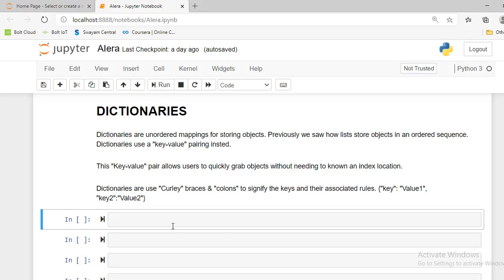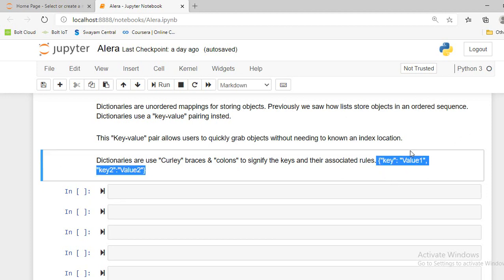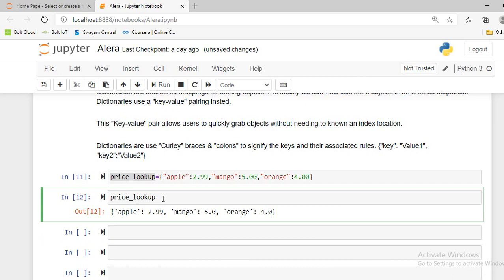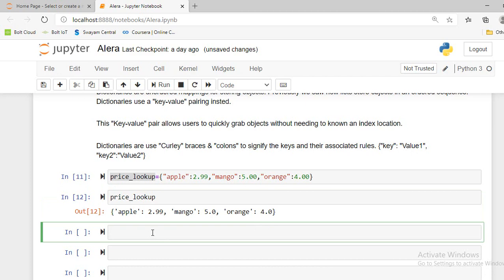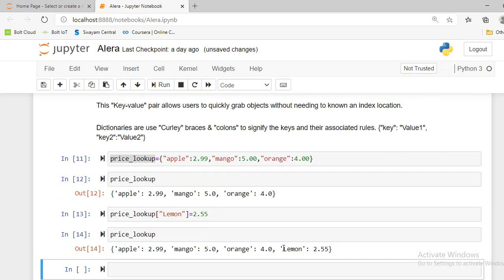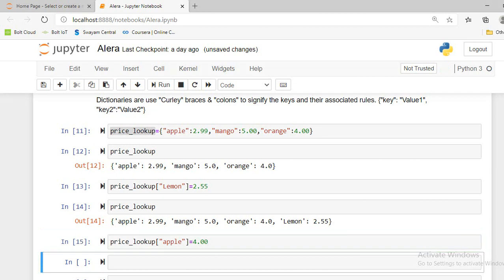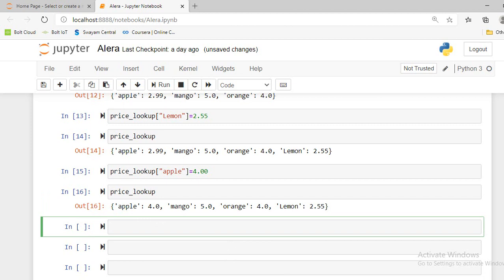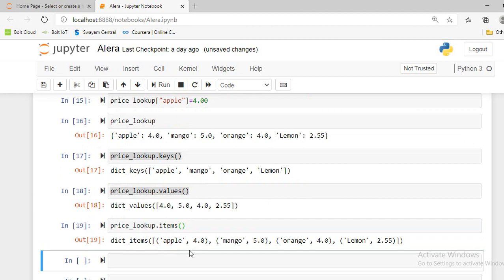Basics of Python "Dictionaries" | AI era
The video explains the basics of python dictionaries.